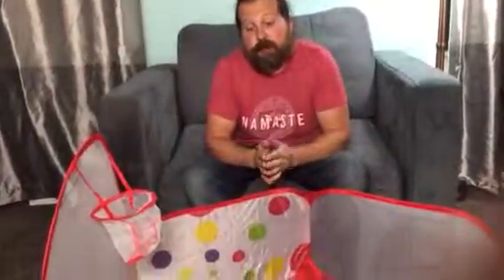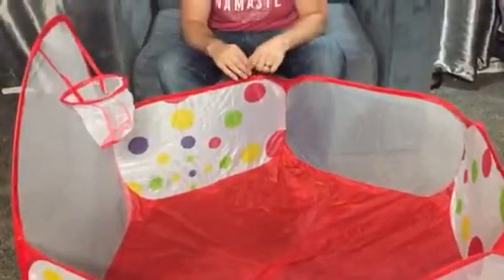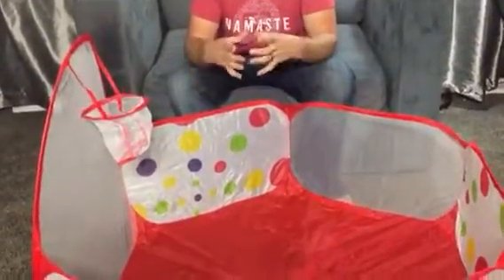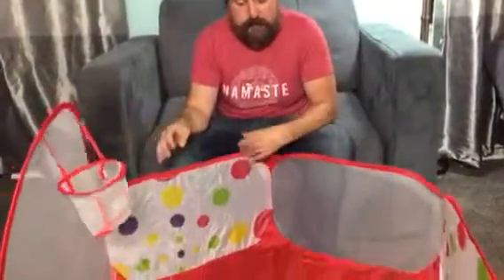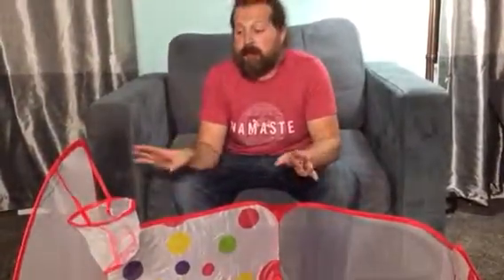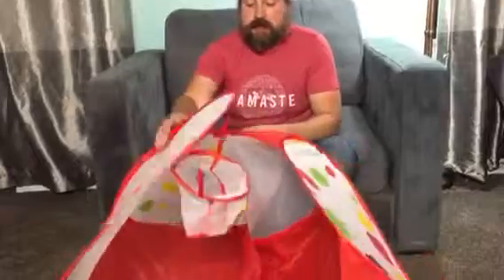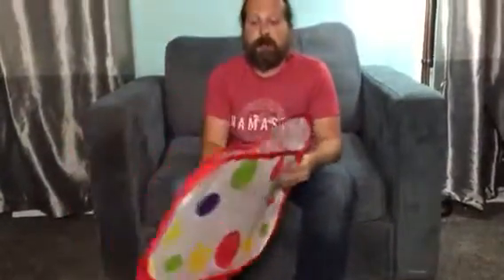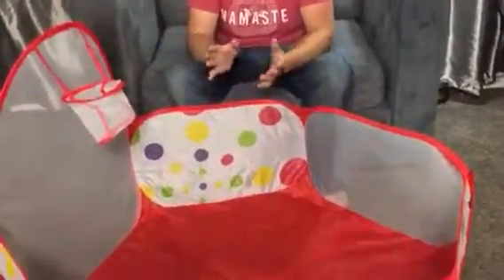Ball Pit on Nonperfect Parenting